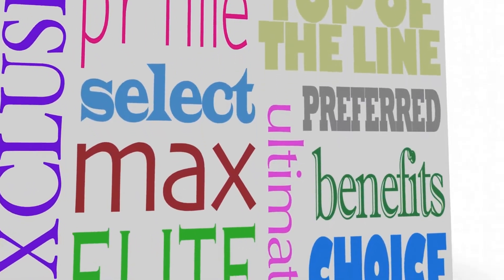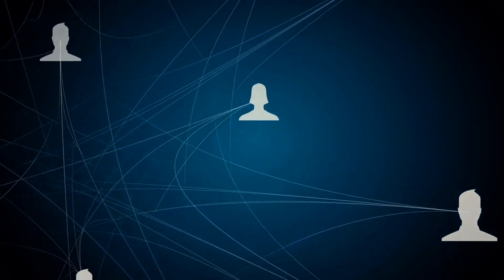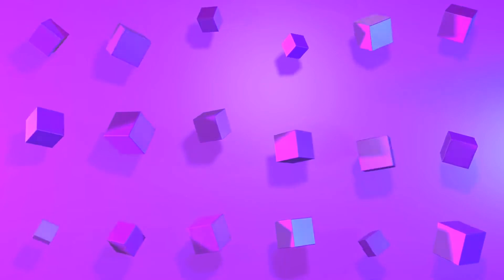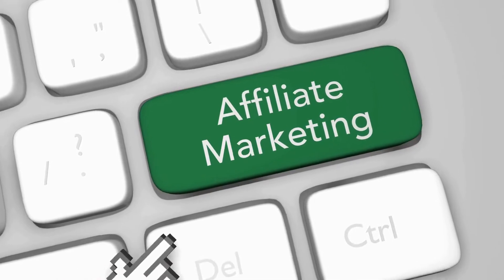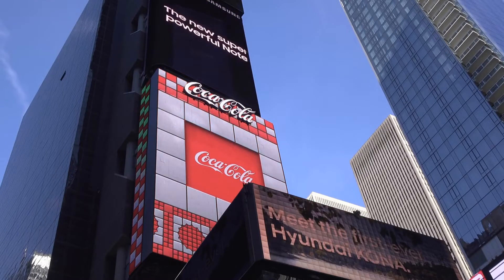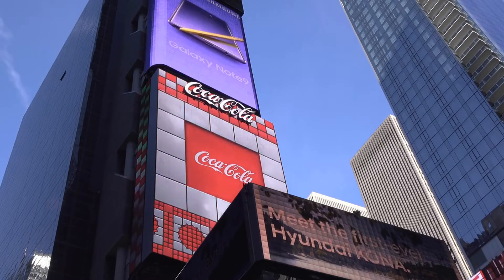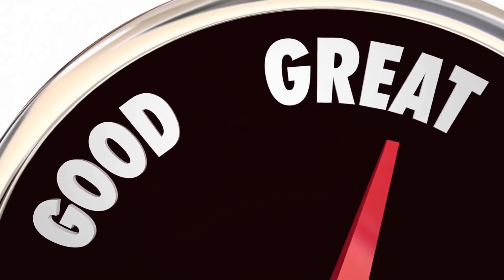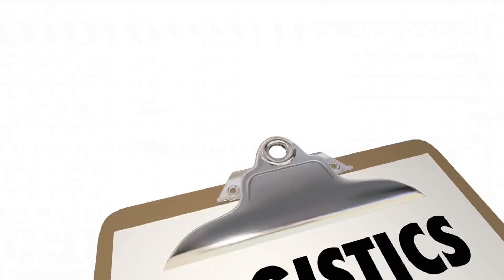how to make money on youtube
In this video I got over how to make money on YouTube without making videos and the steps to take to make this into your own home based business that you can operate from anywhere in the world. Making money on YouTube without making videos in the way that I teach is in my opinion one of the best work from home jobs available.